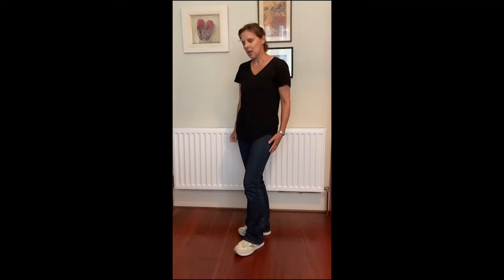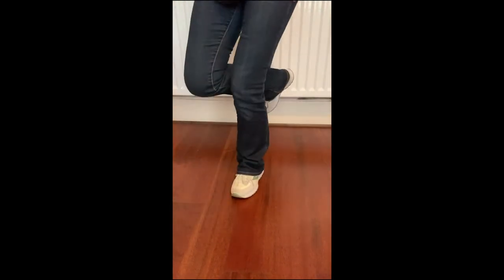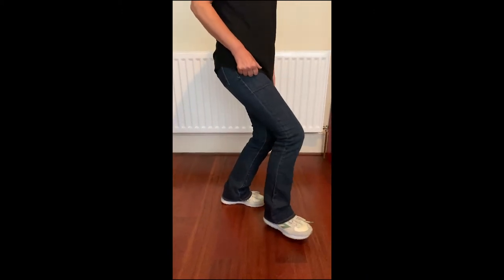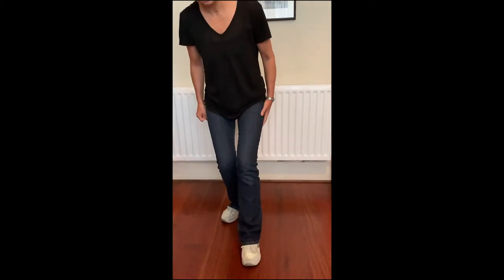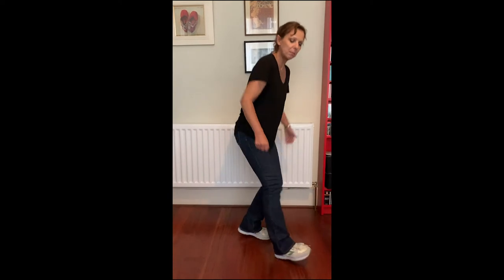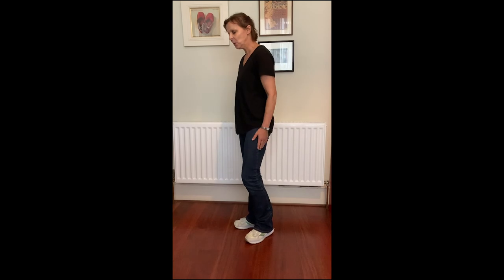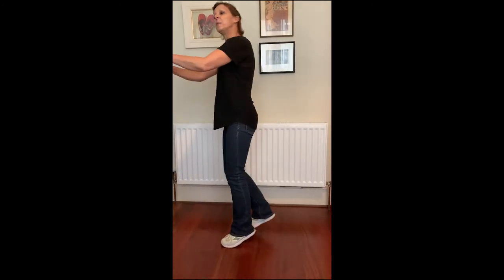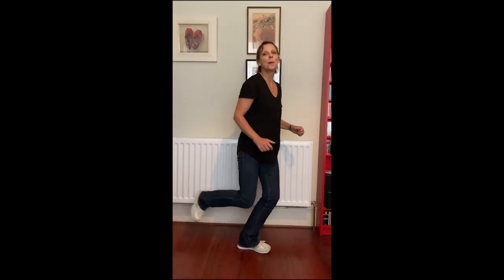Countdown to St Andrews: Turn on the Tap #4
Turn on the Tap!

The Byre Theatre invites you to enjoy a simple and fun series of tap moves with our friendly Joint Director, Kally Lloyd-Jones as she encourages you to find your inner Fred Astaire and tap yourself happy.

Kally is an experienced and well-respected director, choreographer, dancer, movement director and teacher, so we are in safe hands.

This is one of a short series of tap films – you can watch and join in with one film after the other and, if you're part of the Countdown to St Andrews programme, join us for a live Tap-a-long on Microsoft Teams on Friday 4 September 2020 and 12noon.

for more like this and for everything in the Byre Theatre programme.